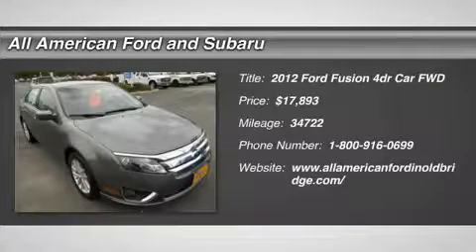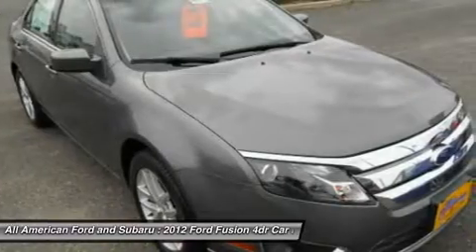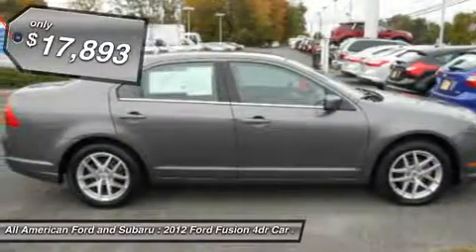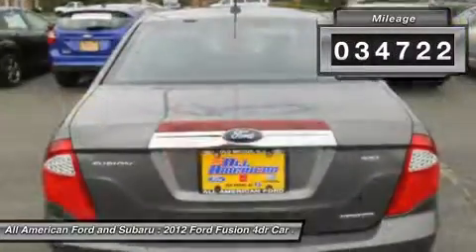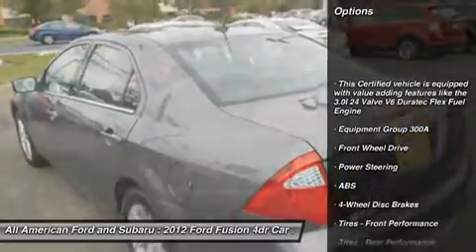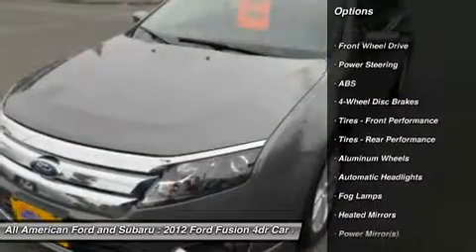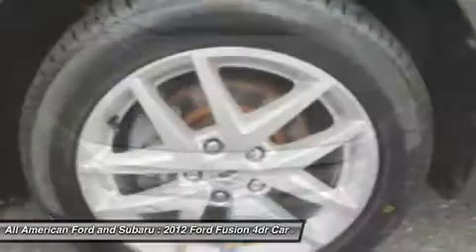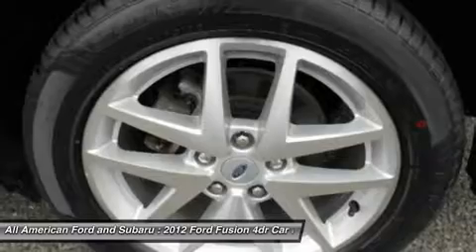2012 FORD FUSION Old Bridge, NJ U90314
2012 FORD FUSION Old Bridge, NJ
Stock# U90314

By the way did I mention it's also Ford Certified giving you a 7 Year / 100K Warranty? 24/7 Roadside Assistance. 172-point inspection. Whenever your vehicle needs to visit our shop we'll provide you with pick-up and drop off service, service loaner or while you wait check out the all new All American gym. We always offer low finance rates whether you have good or challenging credit. We offer a large selection of Extended Warranties to fix any budget. A CarFax report is available upon request. This Vehicle's Stock# is U90314